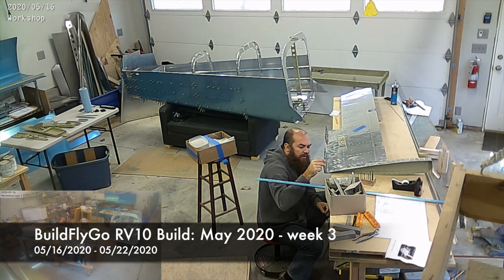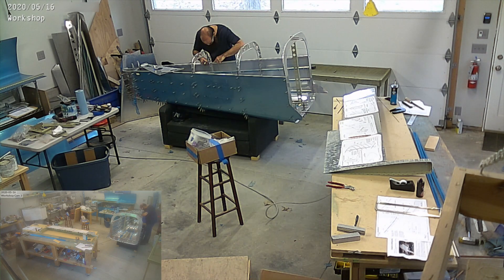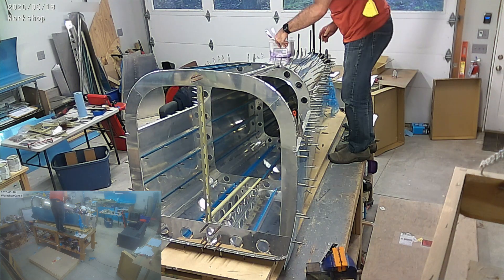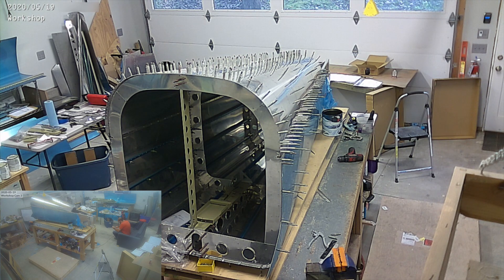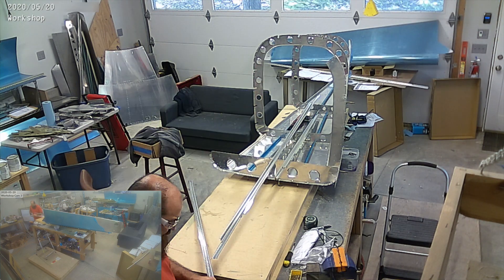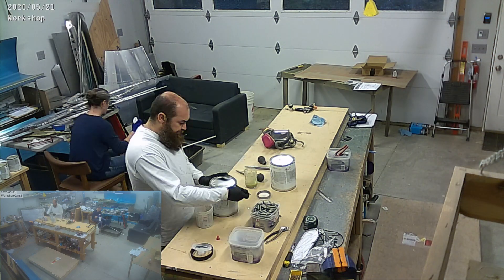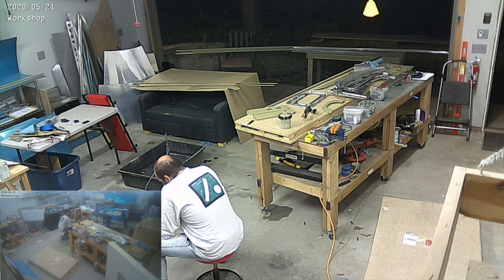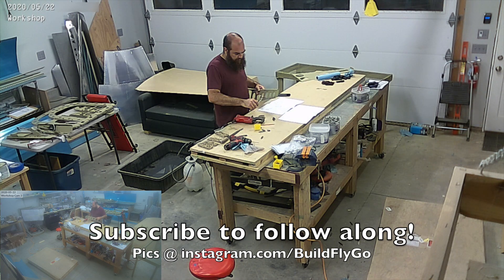RV10 Build: May 2020 - Week 3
The build continues! We finish first assembly of the tailcone, drill all the holes and then disassemble it all for priming.